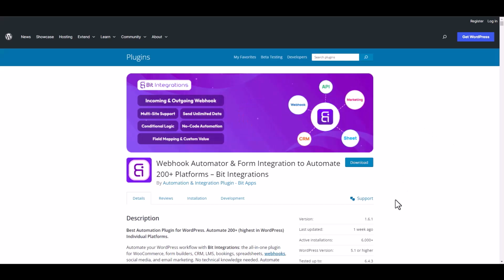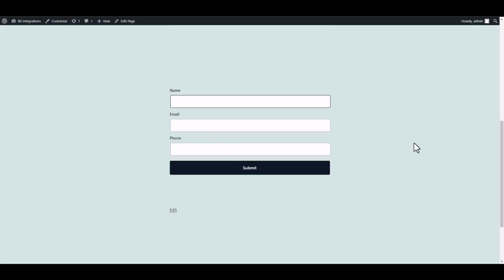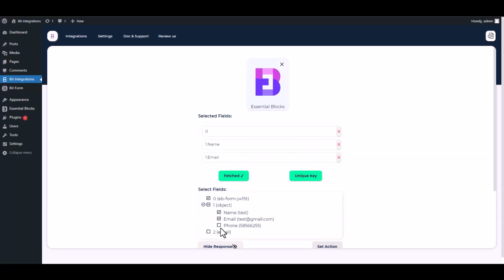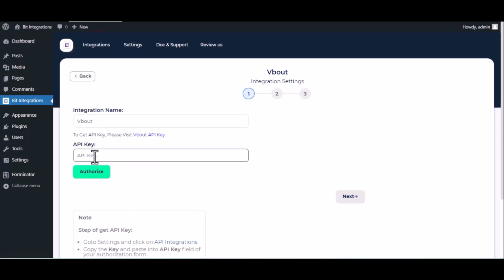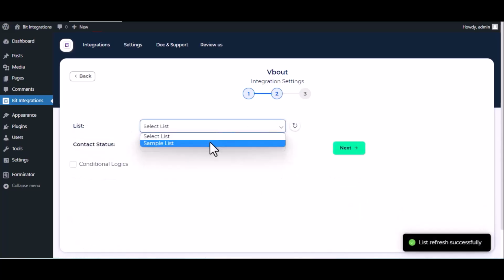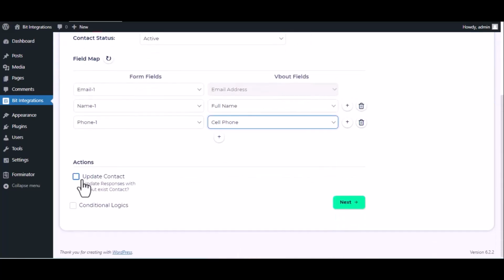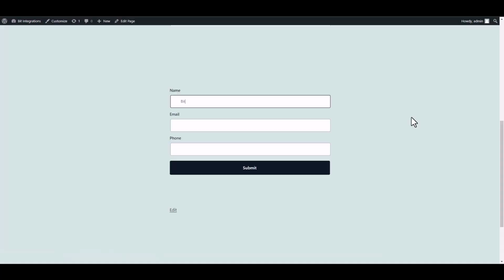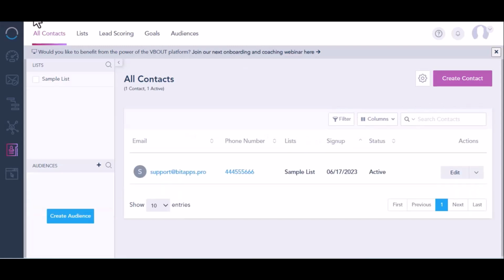Integrating Essential Blocks with VBOUT | Step-by-Step Tutorial | Bit Integrations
Discover the seamless integration between Essential Blocks and VBOUT using the powerful Bit Integrations WordPress plugin in this informative video. Elevate your email marketing campaigns by connecting your forms with VBOUT and optimize your subscriber management and campaign automation.

📋 Join us as we showcase the integration of Essential Blocks with VBOUT using the Bit Integrations plugin for WordPress.
🔗 Seamlessly connect Essential Blocks with VBOUT to streamline your form submissions and enhance your email marketing efforts.

Key highlights of this video:

✅ Learn how to effortlessly integrate Essential Blocks with VBOUT using the Bit Integrations plugin, allowing you to capture form data and automatically sync it with your VBOUT account.

🚀 Bit Integrations Free Version: Get started with integrating Essential Blocks with VBOUT by downloading the free version of Bit Integrations from the WordPress plugin directory:

💼 Upgrade to Bit Integrations Pro: Unlock advanced features and maximize the potential of your Essential Blocks and VBOUT integration. Upgrade to the Pro version of Bit Integrations and supercharge your email marketing capabilities:

Integrate Essential Blocks with VBOUT effortlessly using Bit Integrations and revolutionize your email marketing strategy.